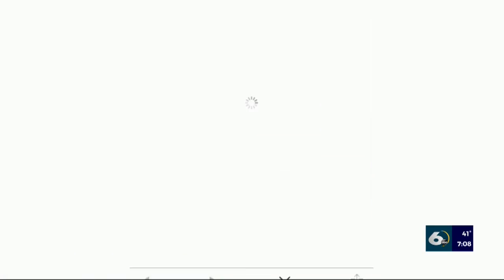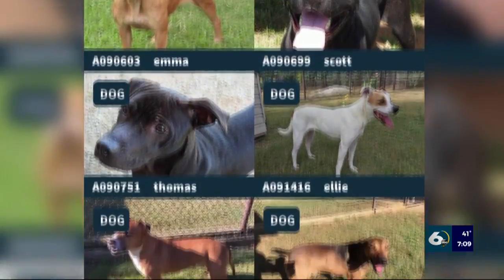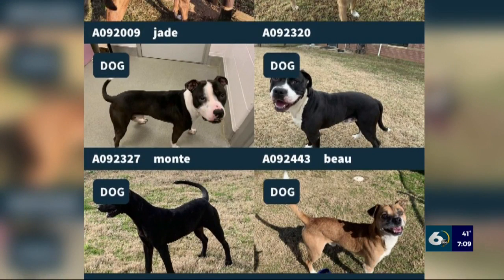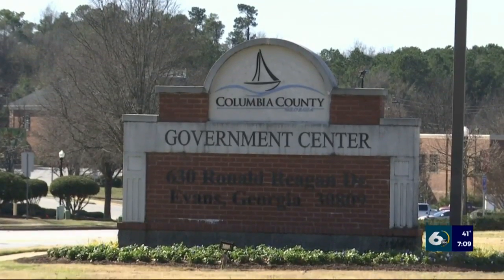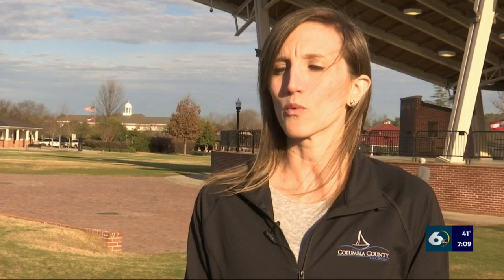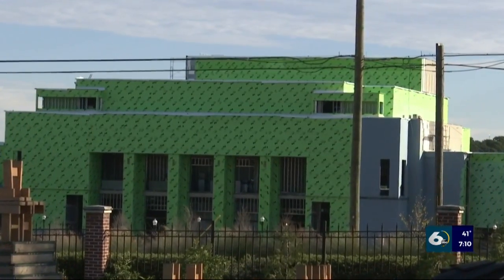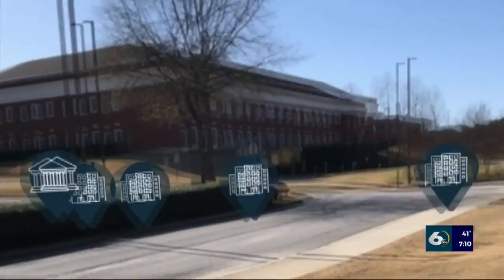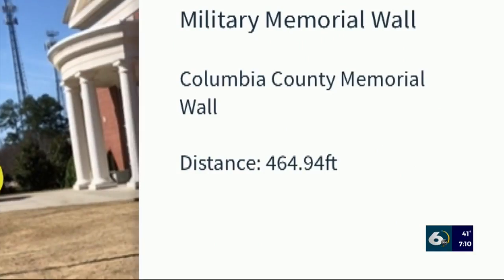Columbia County App